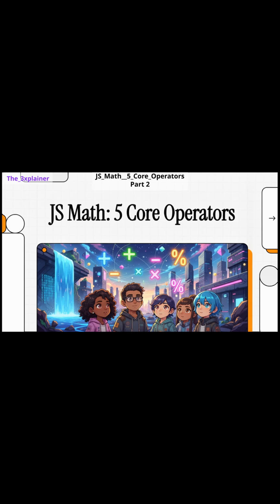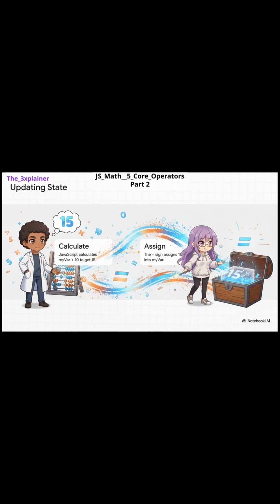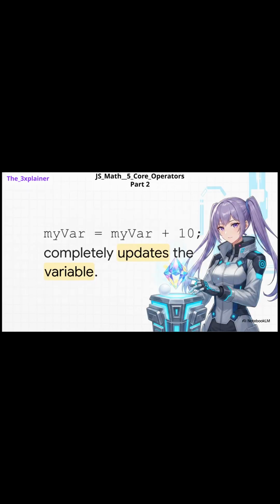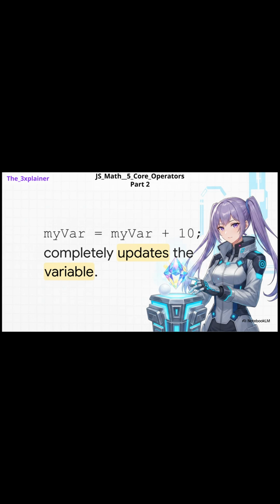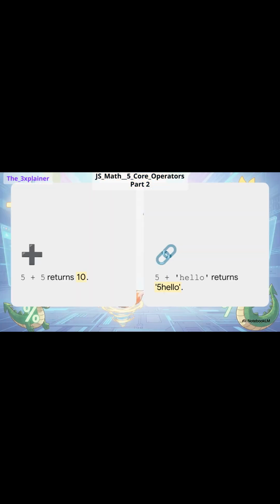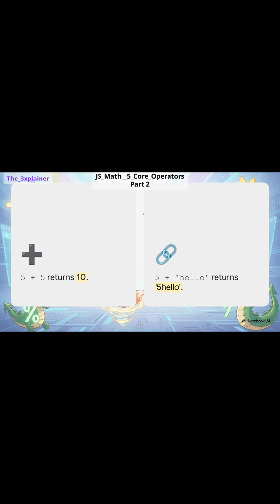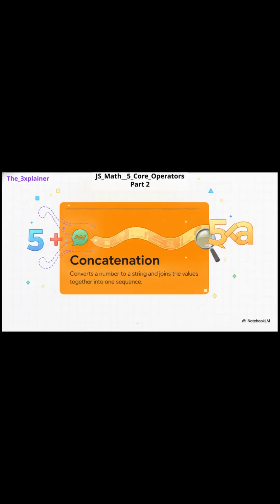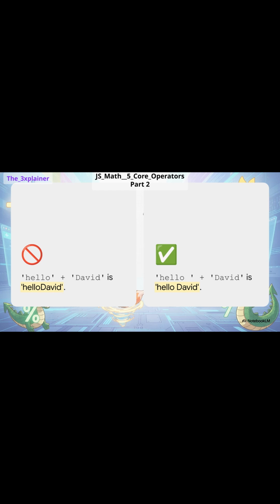JS Math 5 Core Operators Part_2